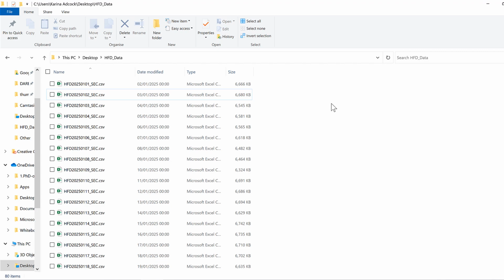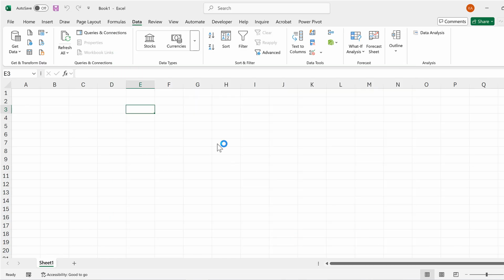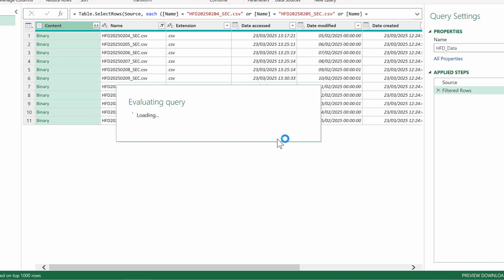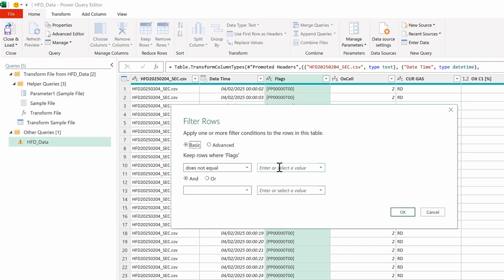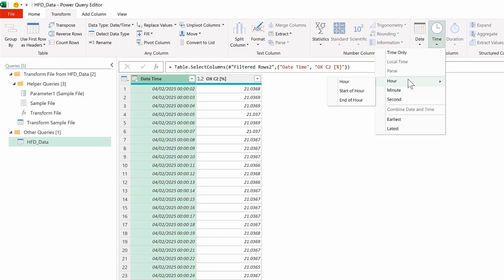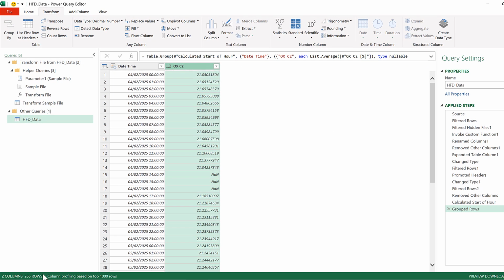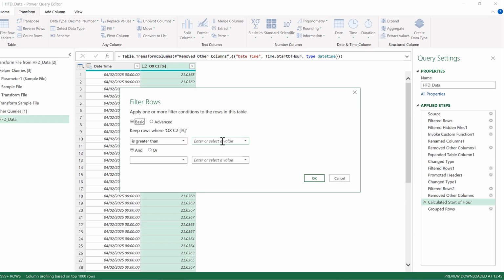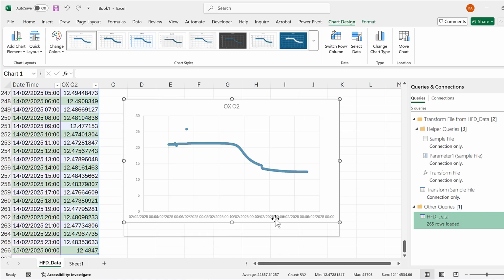How to summarize data using power query in excel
Filter files in a folder and combine then together.
Average data to hours for plotting in chart.